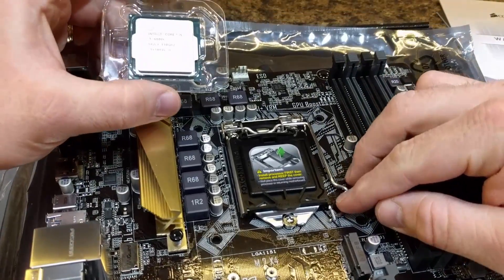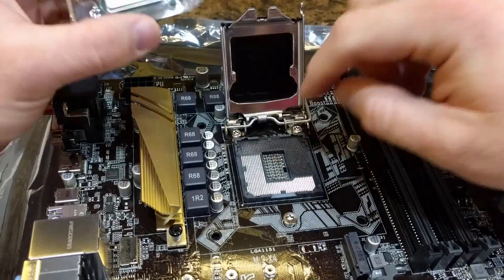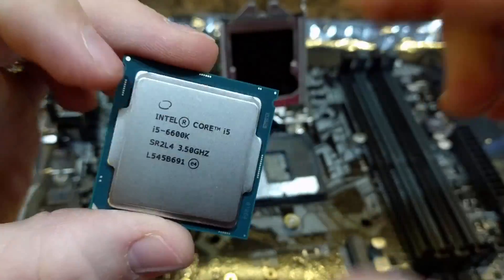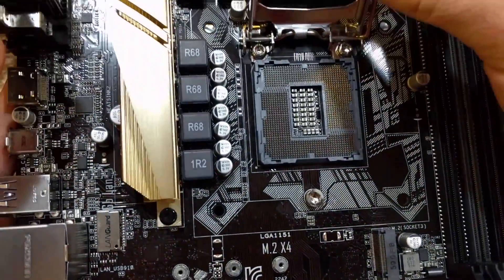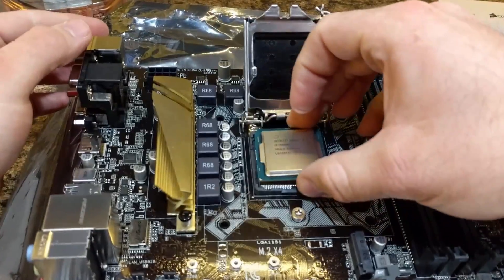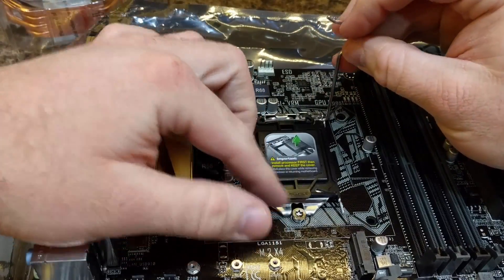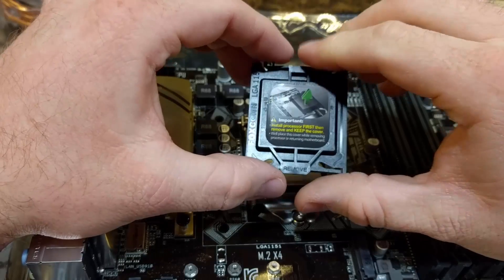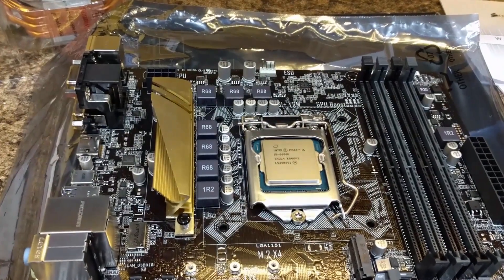Install Intel CPU socket LGA 1151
In this video, we show you how to install your Intel CPU into our motherboard. We are using an Intel LGA 1151 socket CPU

Unboxing - COMING SOON

Motherboard - Asus Z170m Plus
Unboxing - COMING SOON